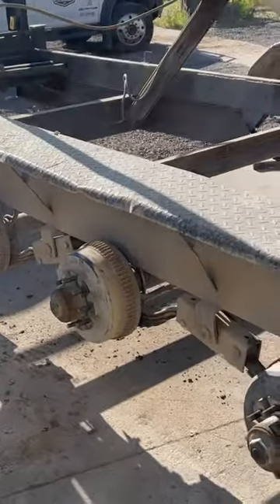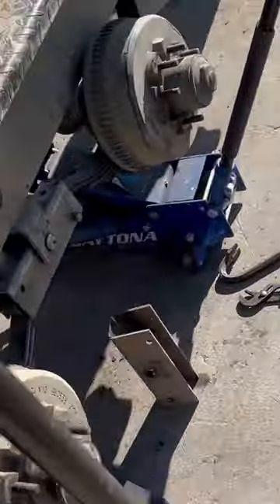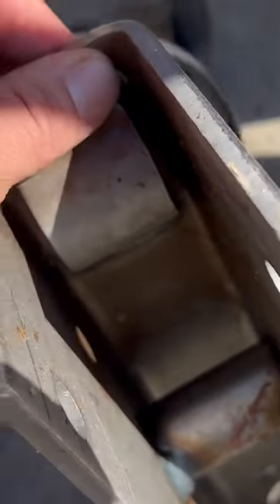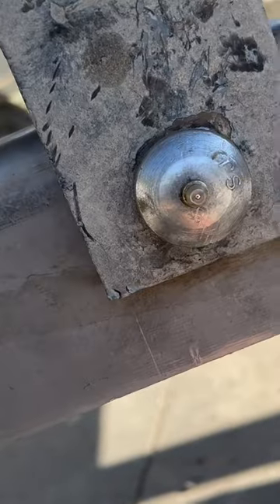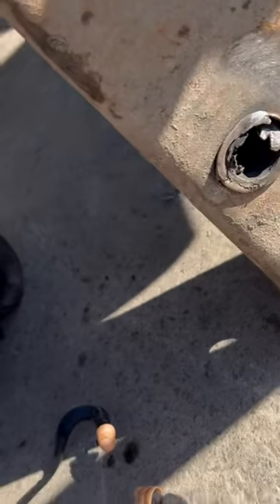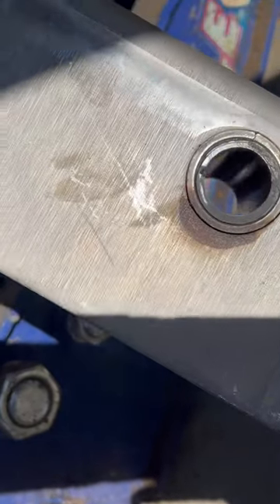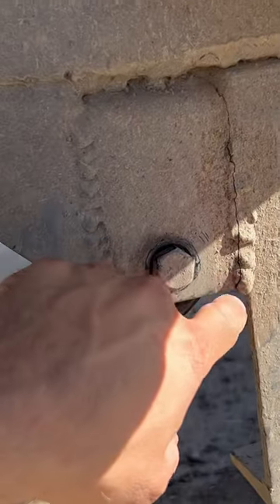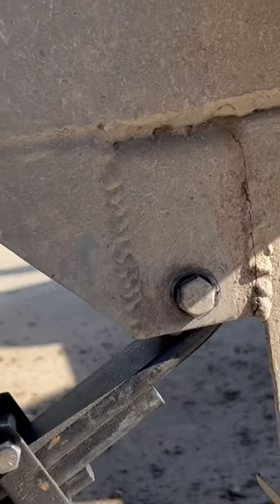Trailer maintenance dumptrailer lawncare construction excavator ￼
Replacing equalizers on triple axle dump trailer and inspecting bolt holes and leafspring bushings ￼